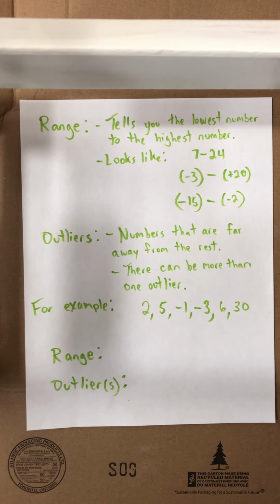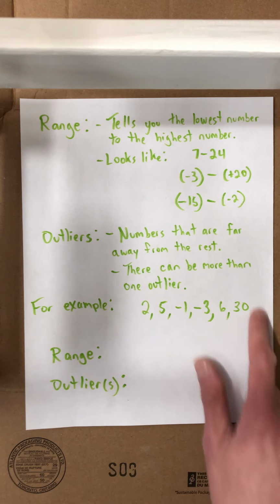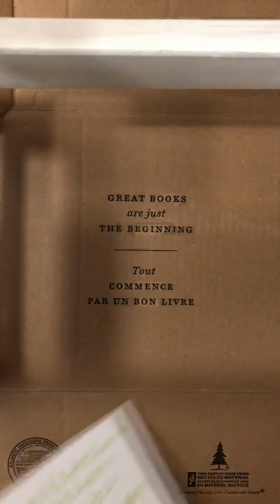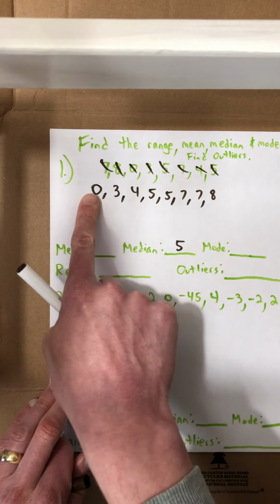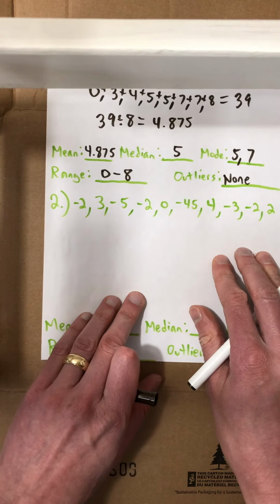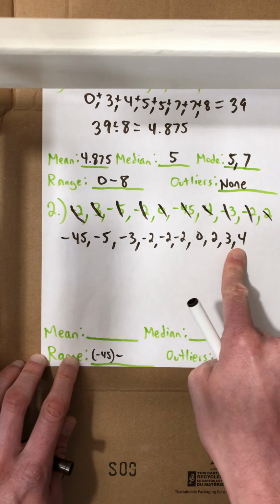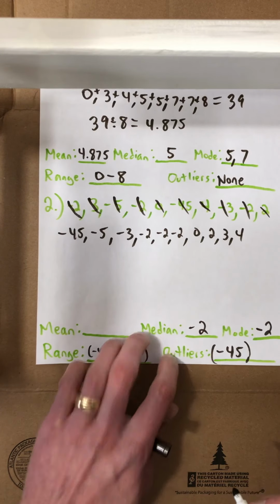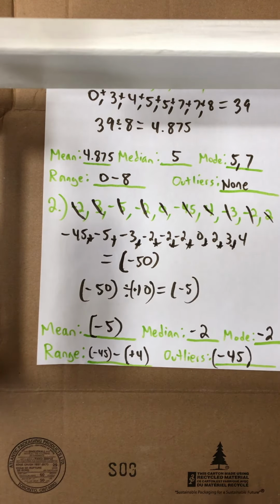June 3 - 12.3 Range and Outliers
Range and outliers